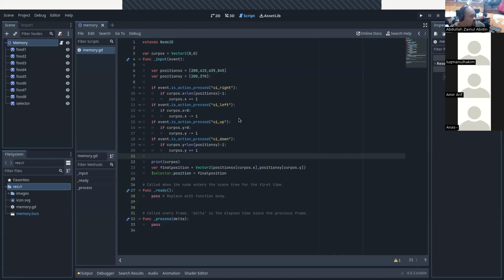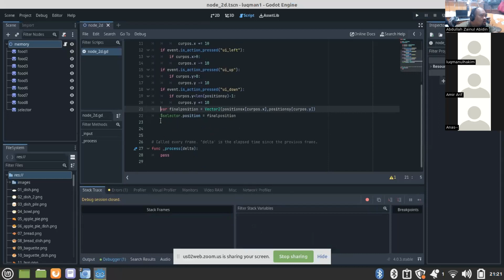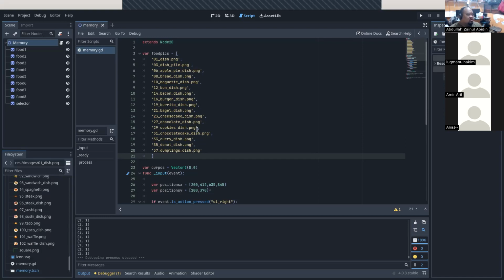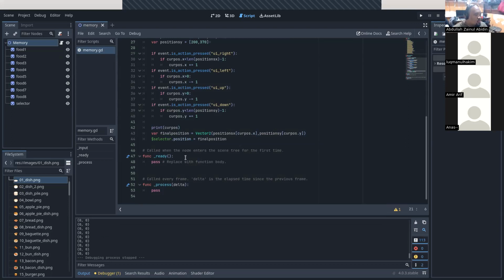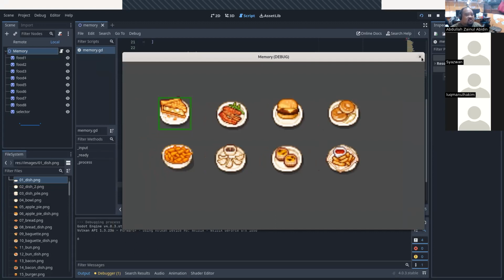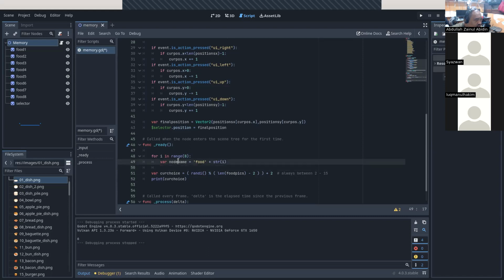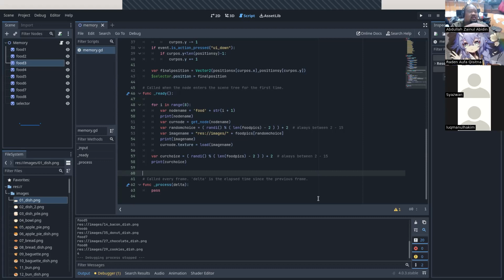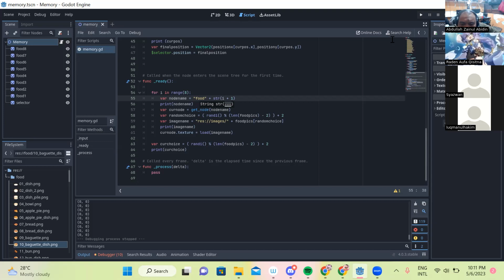Godot Class - 6th June 2023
Today we started to randomize plate dishes for the Memory game.
We learned how to generate random numbers and what is a loop.